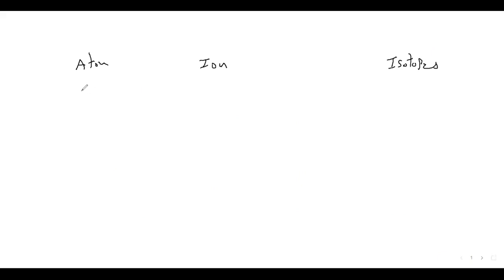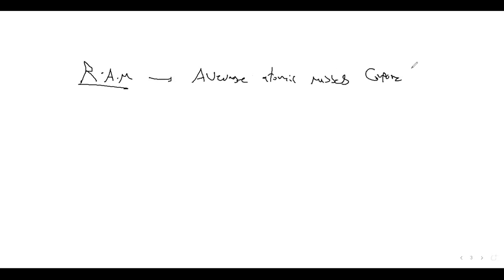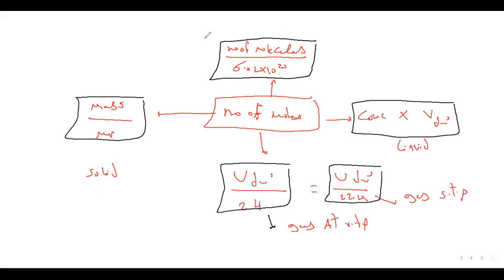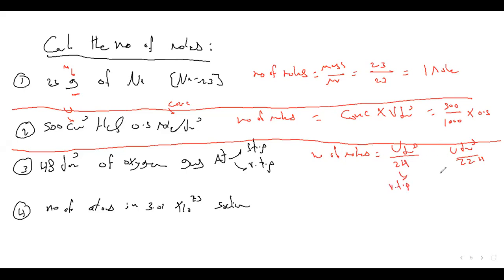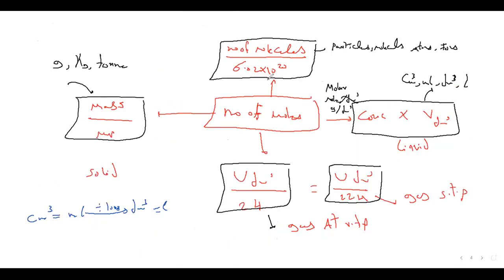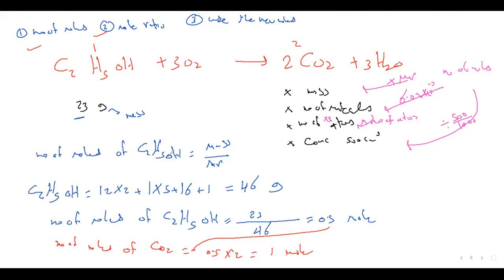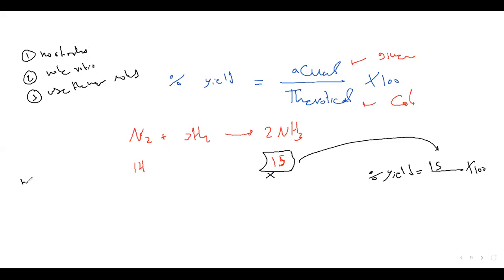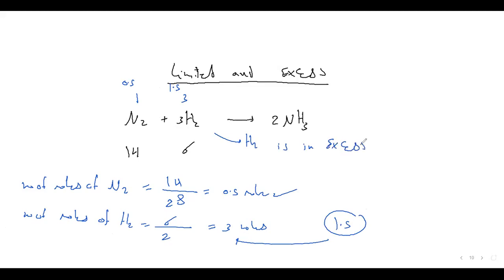REV 1St term SABIS 12 by prof dr sherif talaat